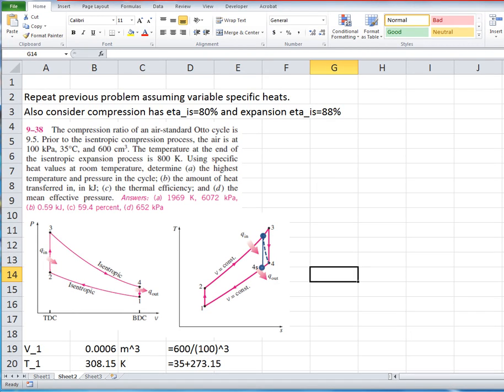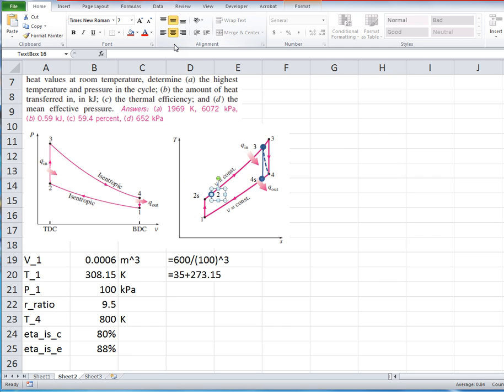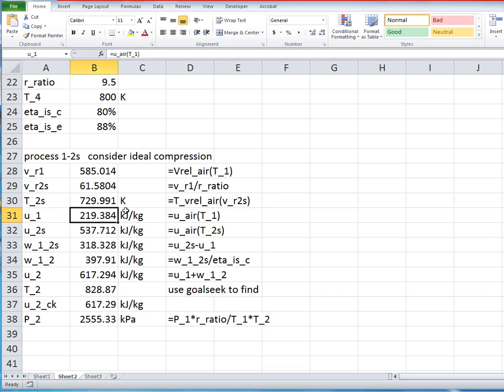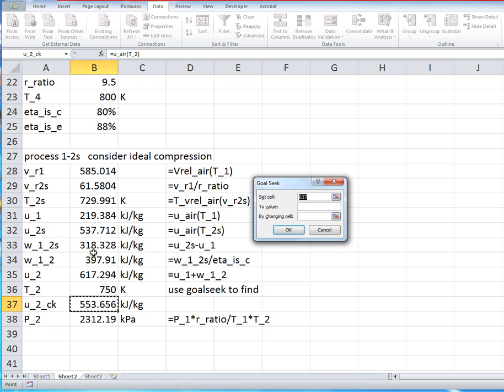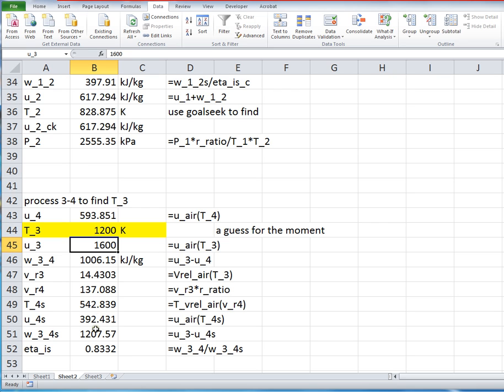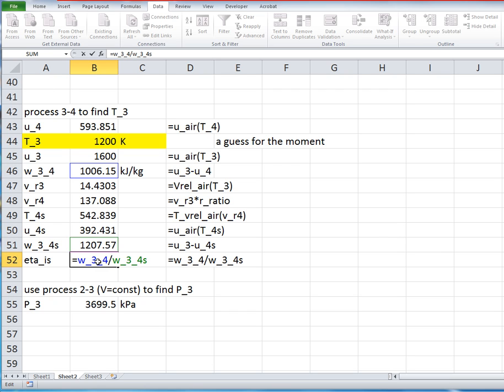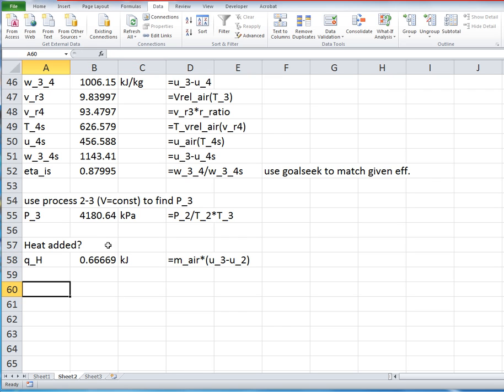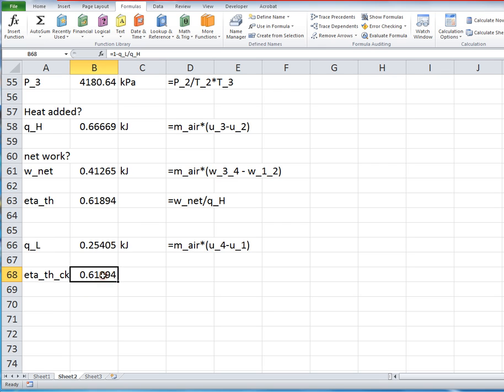Otto cycle - variable specific heat and non-isentropic processes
Example of Otto cycle analysis using the Excel add-ins.  Non-ideal expansion and compression is considered.